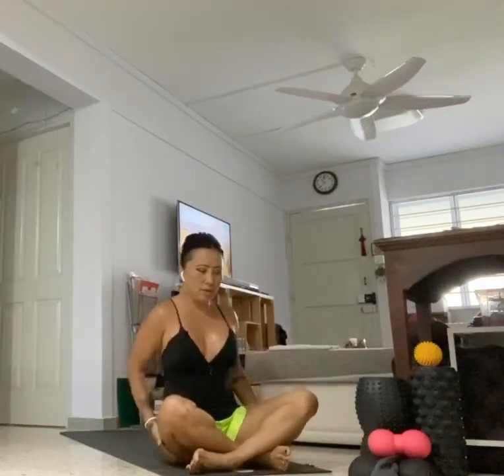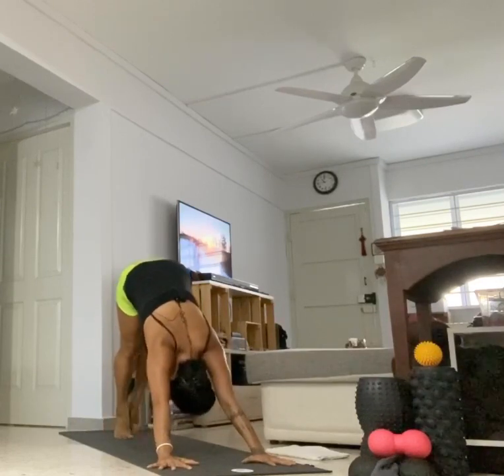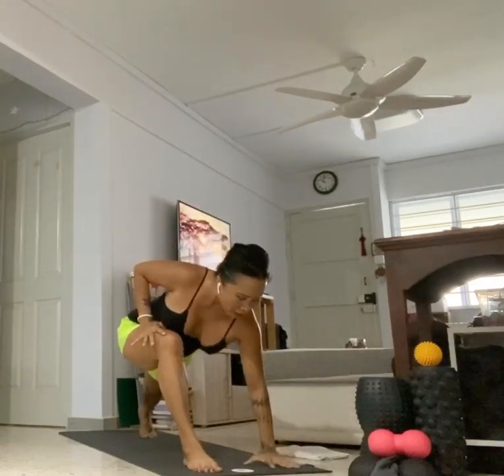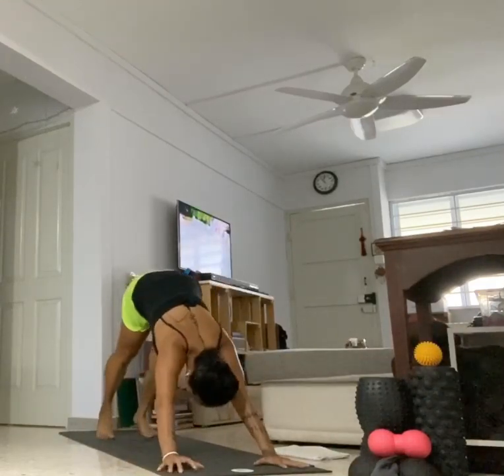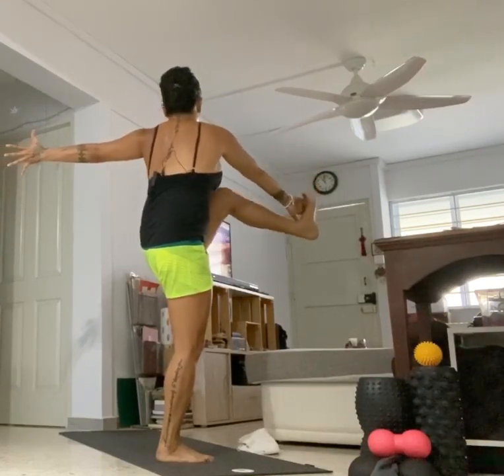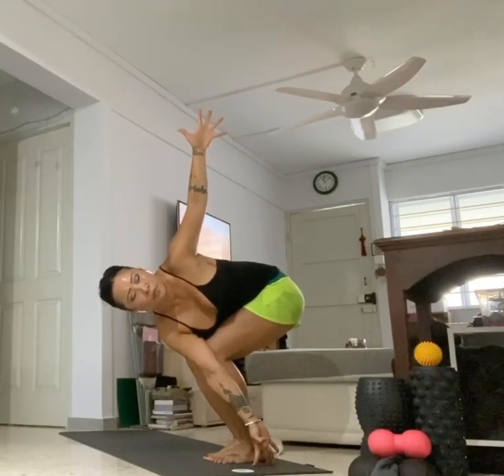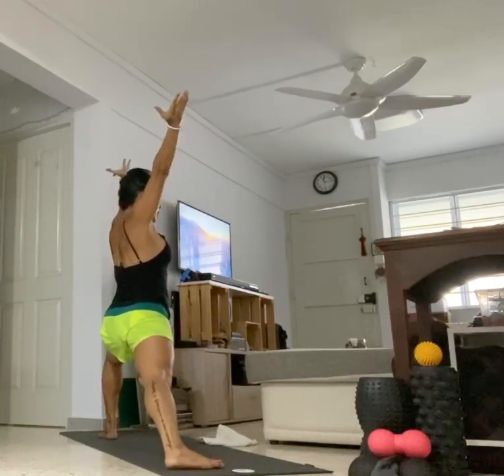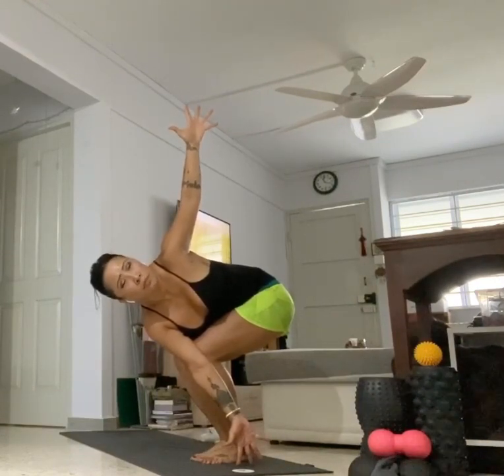Zoomga 1 - Flow with LauraB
These sessions are recorded from my Live ZOOM sessions. Naming it Zoomga. With the increase restrictions in Singapore, to help our fight against covid-19, all my classes and attempt of outdoor sessions has sadly come to a halt. While we stay at home and do our part to flatten the curve, I am bringing the practice fully online and into the comfort of your home. These recorded sessions allows you to maintain your practice & keep you active. Staying healthy and strong is important and this is an uplifting, inclusive without fear.

There will be on-going live classes with me on ZOOM. Thank you & Namaste.

About this channel:
This channel was inspired by my fellow yogis and an extension to my passion in teaching. To share my knowledge and guide as many who is willing to learn more about their body and mind.

"Do whats best for you and to make each practice your own."

Let me guide you through your practice with alignment, breathing and mindfulness. And help you enjoy a happier and healthier life:))

A practice linking breath with movement, Vinyasa, or flow classes, build heat, strength, and flexibility, through intelligent sequencing of challenging asana (postures) creating more focus and presence in our lives. Students benefit from the encouragement of the teacher and the class, finding their own edge between challenge and acceptance.

About me:
In 2003, I was introduced to Yoga. I fell in love with the different styles of yoga and loving all the benefits from each practice.

In Feb 2009, I attended my 200hours teachers training with Patrick Creelman at Pure Yoga Singapore. Since then, with continuous training from workshops and practice with other great teachers..

​We all have struggles and challenges in our lives, but i believe with regular practice,

it will give you more energy and a better quality of life.

As i have practice different styles of yoga, dance and fitness, I have been able to actively share tips and knowledge, train and help instructors and people of all walks of life to love, explore, deepen their practice and to have fun whilst doing it.

Music is always a part of my class (will slowly introduce in my videos) and I believe in myself and know that I can help every individual in their practice. Namaste